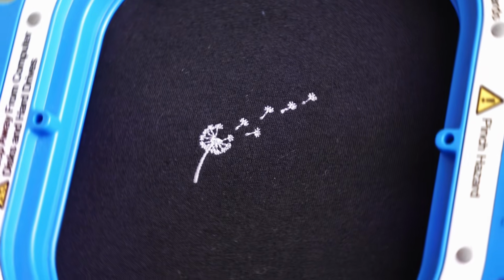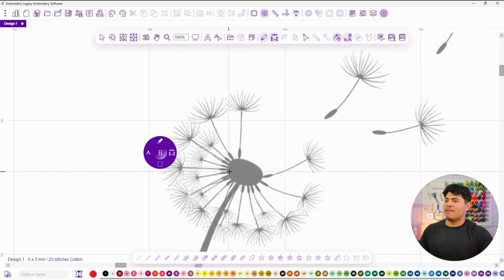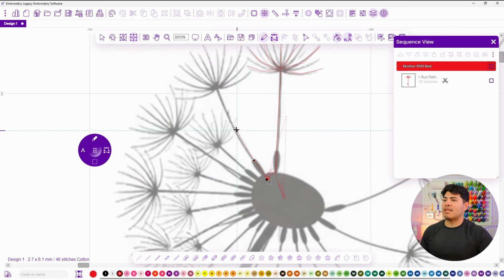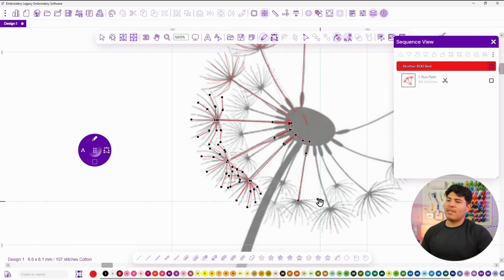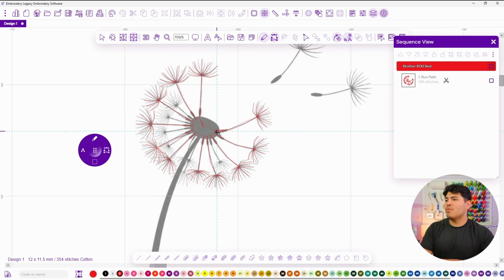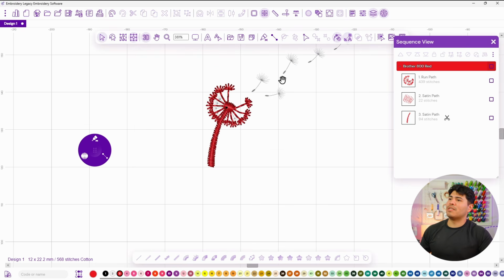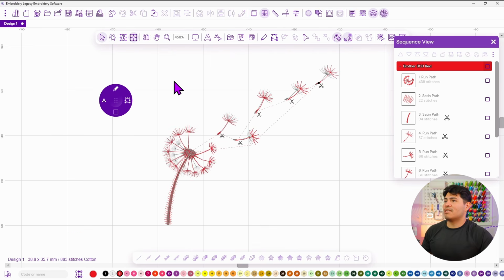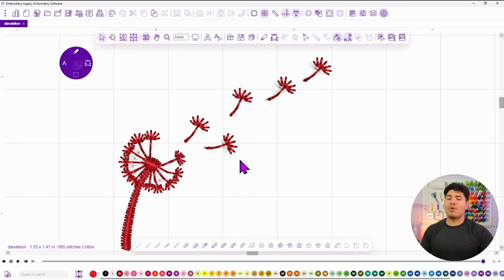How to Digitize Small Embroidery Designs for Beginners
Learn how to make a small machine embroidery design without losing the tiny details. In this beginner tutorial, Ken turns a dandelion image into a clean 1.5-inch embroidery design using Embroidery Legacy Digitizing Software.

This process is called embroidery digitizing, which means choosing the stitches, paths, and sewing order that tell your embroidery machine how to create the design.

Because the artwork is so small, regular satin stitches will not work for every detail. You’ll see how Ken uses run stitches, multiple stitch passes, and careful pathing to keep the dandelion clean without making the embroidery too thick.

💻 Amazon Recommended Products